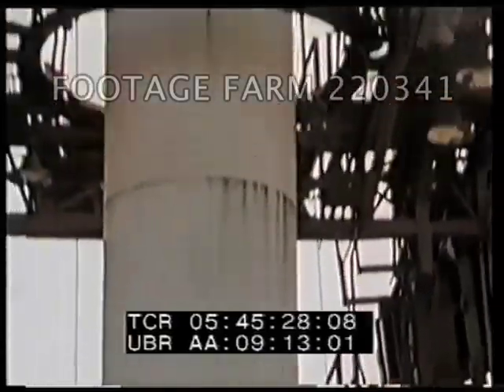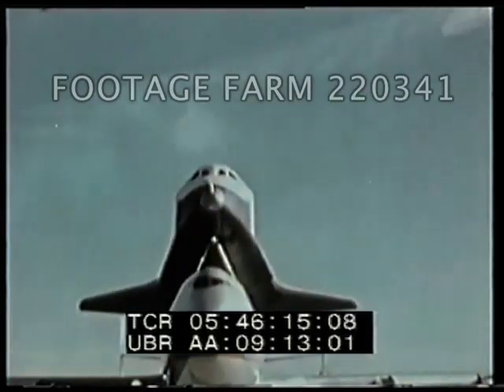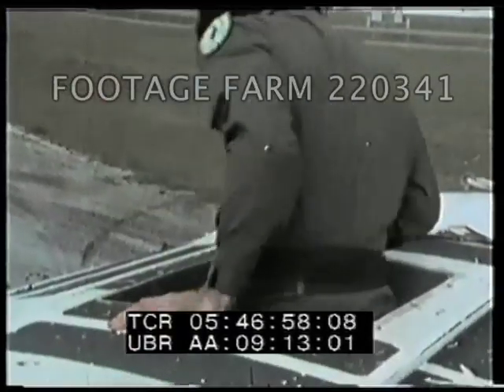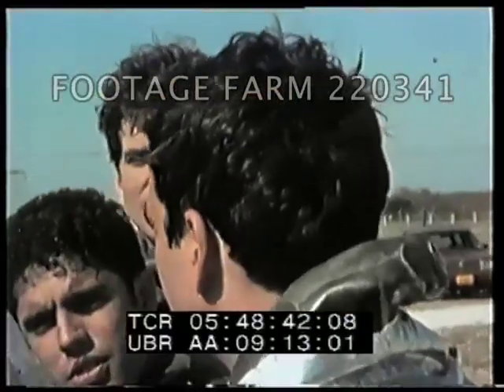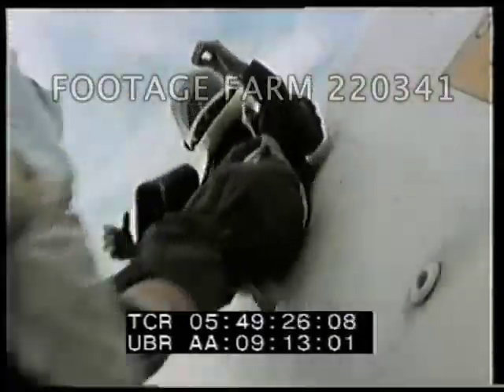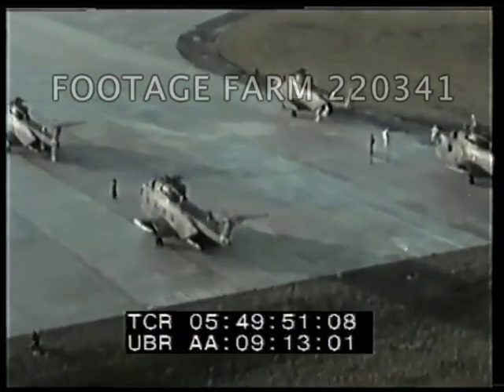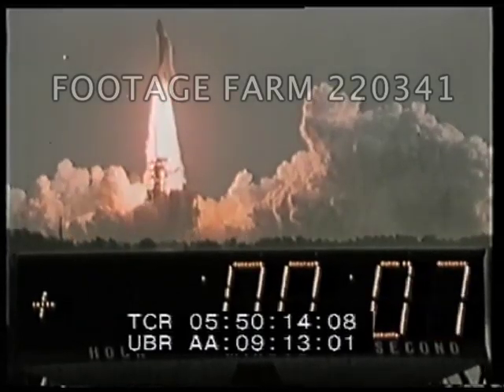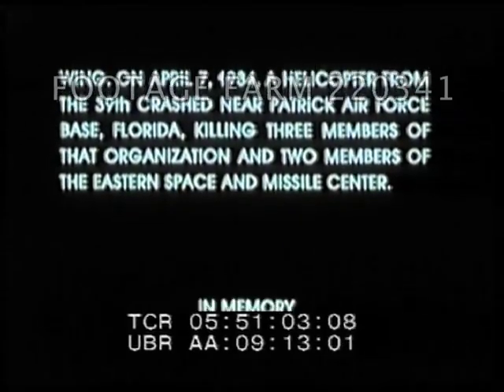Training for Space Program Rescues - 220341-10 | Footage Farm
Obsolete launch pads - Redstone rocket - Titan rocket.  Launch of Saturn rocket.  Men on moon in color.  Pick up / recovery of astronauts from floating space capsule in water.  Aerials over.
05:46:14  Space shuttle on 747.  Group of trainees under instruction - details of helmet explained.  Para-rescue training - in wet suits with life rafts.  Trainees put on special suits & carry out simulated rescue from space shuttle.
05:48:22  Rescuers in suits to helicopters; crew briefed.  Helicopter maintenance; helicopters in flight - para-rescue men jump into water - helicopter lands in water.  Man “rescued” from shuttle in water - onto stretcher & hoisted into helicoptor.  Helicopter back to JFK Space Center.
05:49:42  Shuttle / Challenger 10th flight launch & in flight.   CU & separation.  Three helicopters in flight given orders to return to base.Rolling titles:  re segment featuring 39th Aerospace Rescue and Recovery Wing and loss of helicopter in 1984.  Memorial roll call.